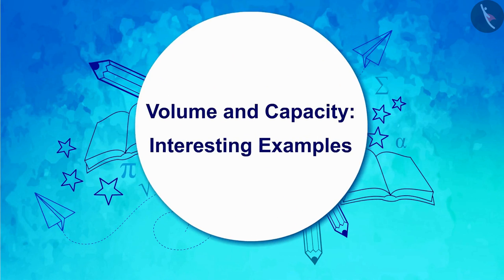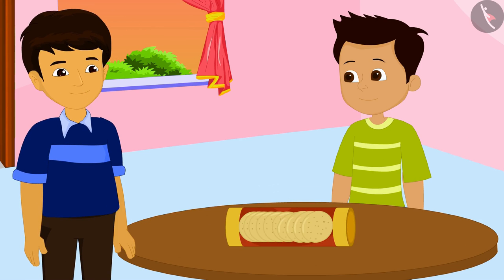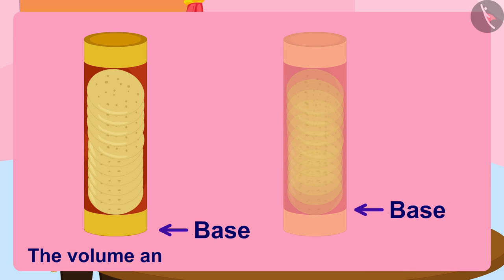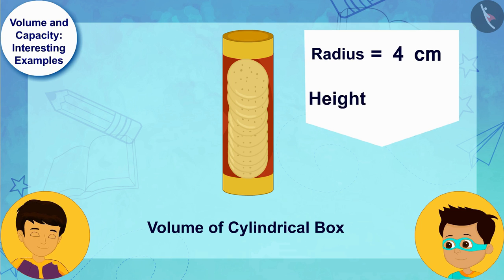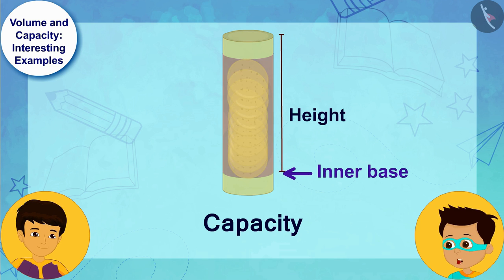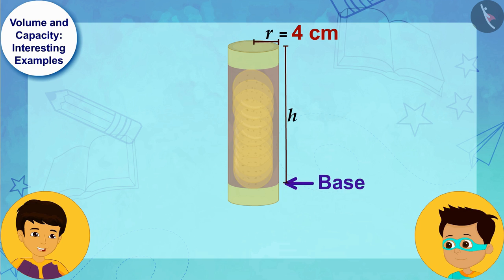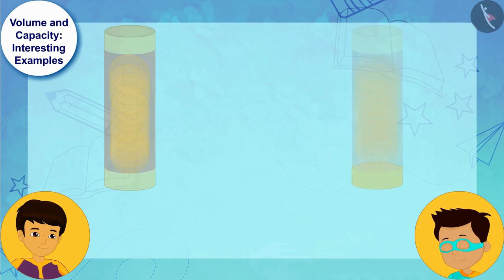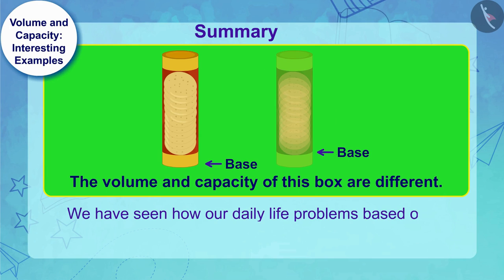Volume and Capacity | Part 2/2 | English | Class 8